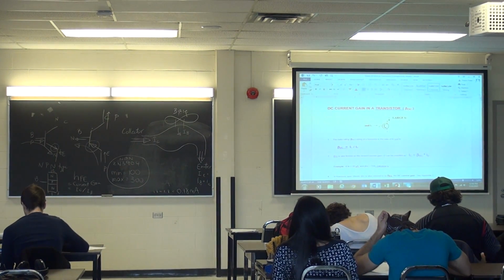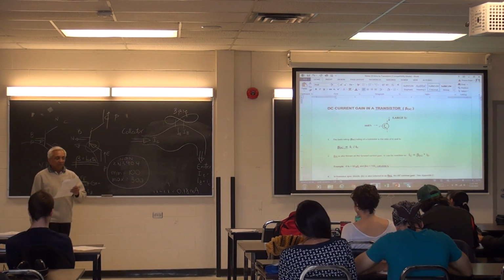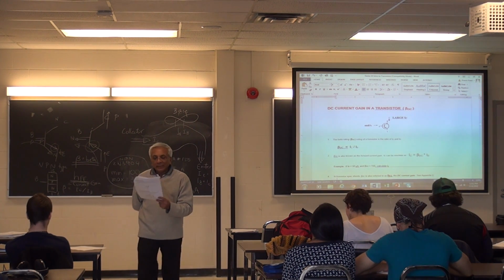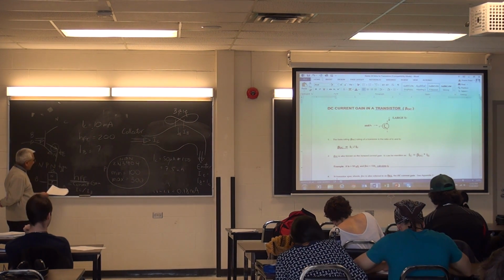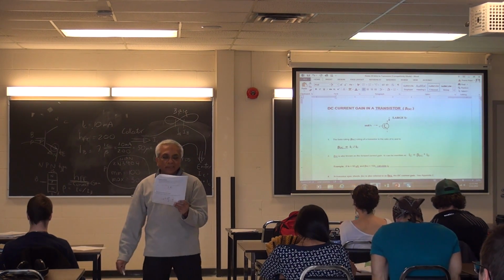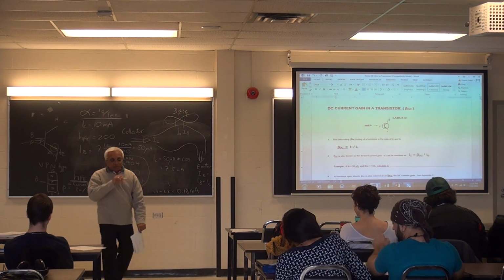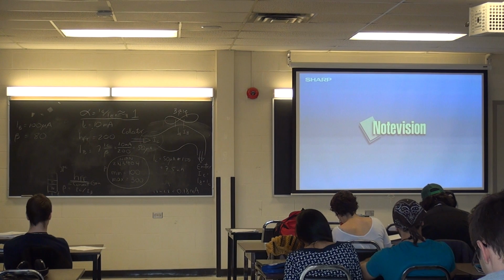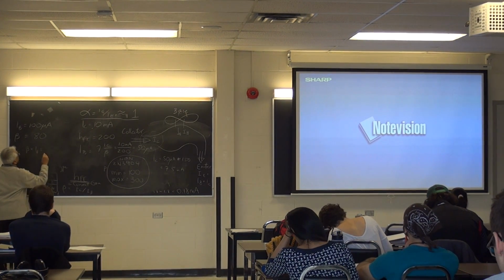CIRE1131 Intro to transistors part 6